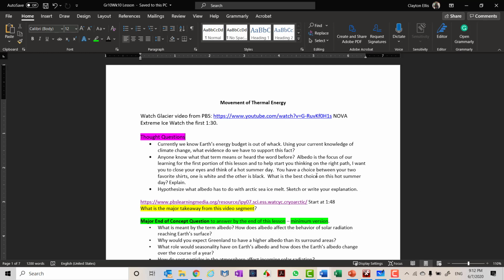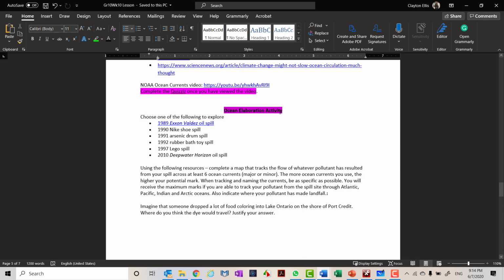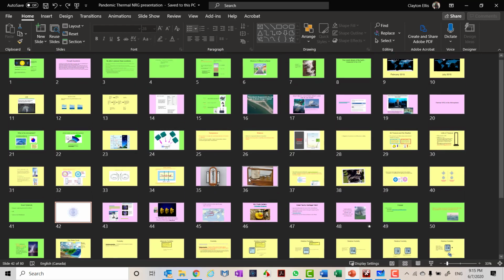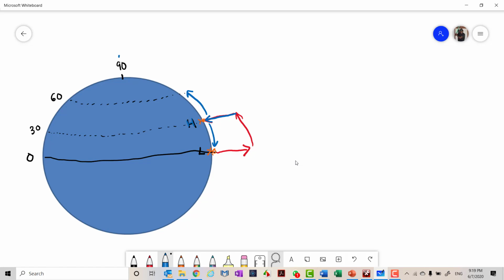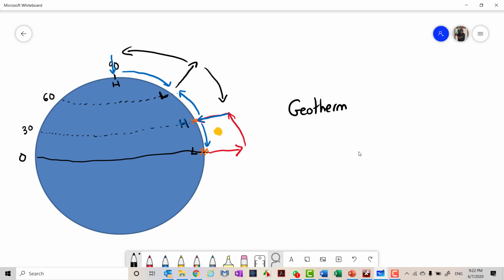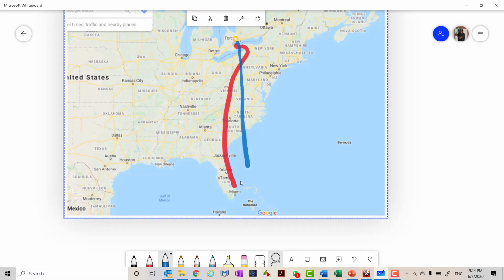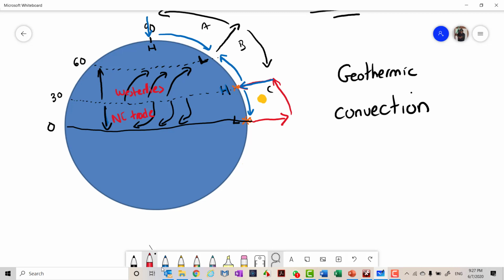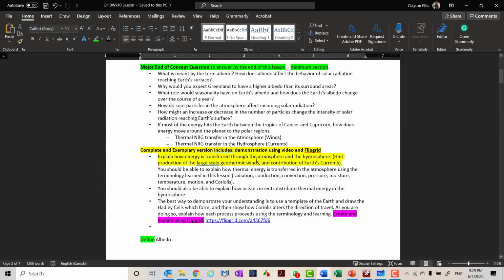2020 Gr10Wk9 Lesson Thermal NRG